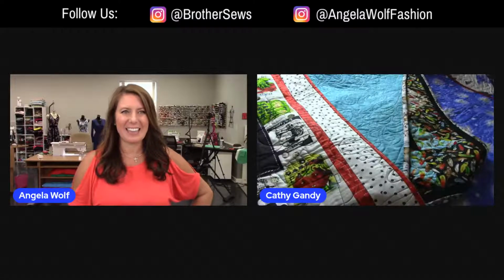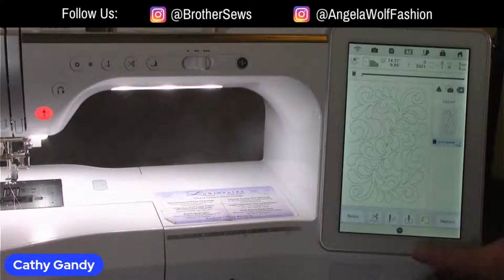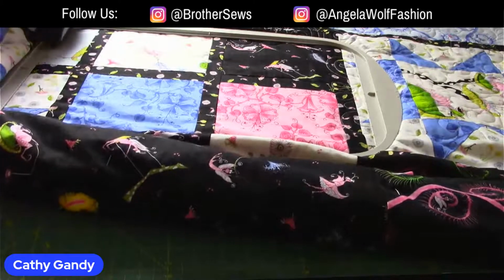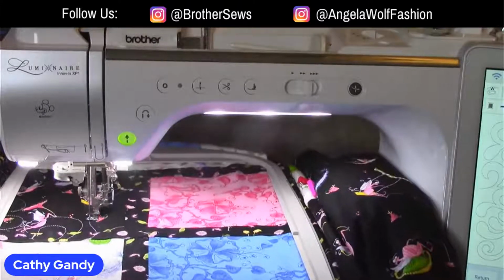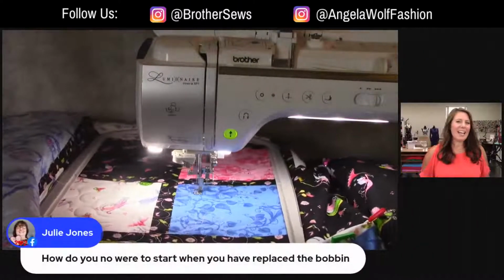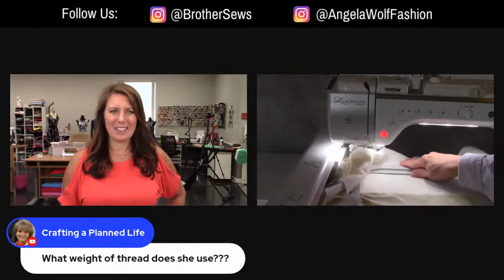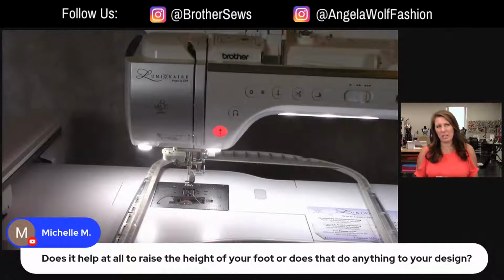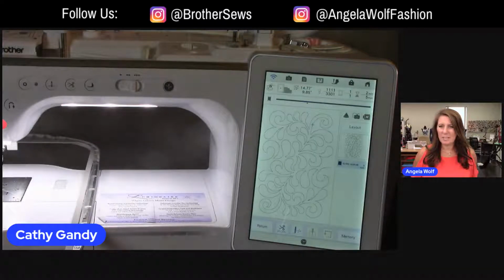Episode 179: At Your Side Virtually! Edge to Edge Quilting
Episode 179: At Your Side Virtually!  Join Brother Brand Ambassador Angela Wolf and Brother Educator Cathy Gandy featuring edge to edge quilting!